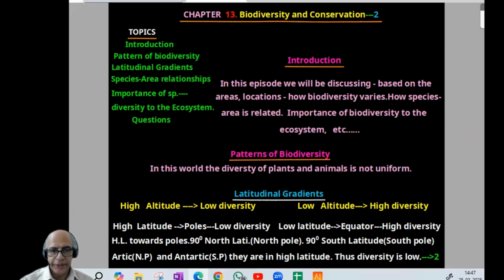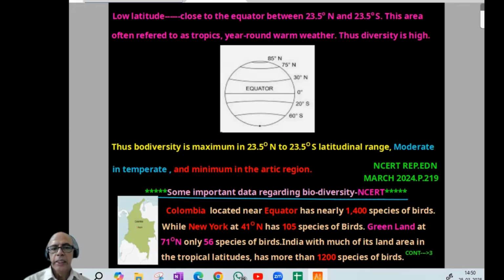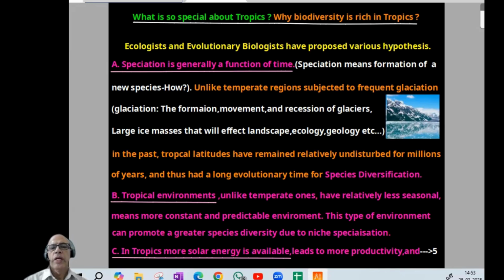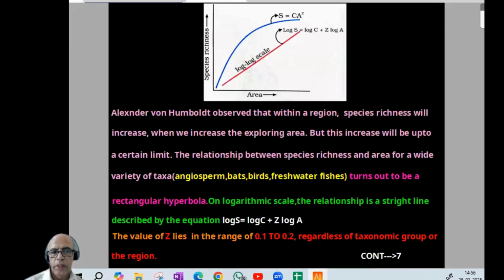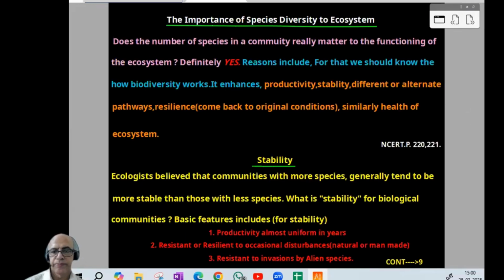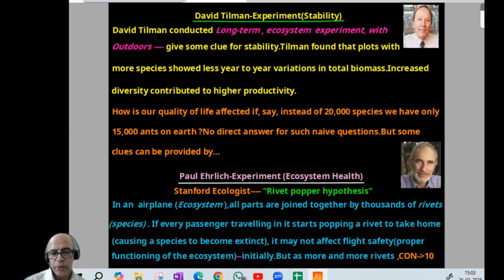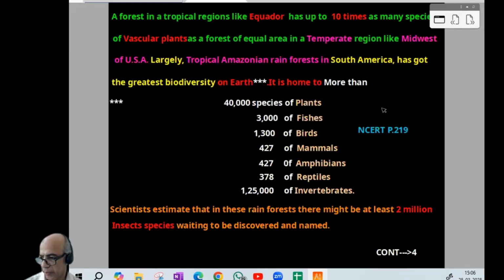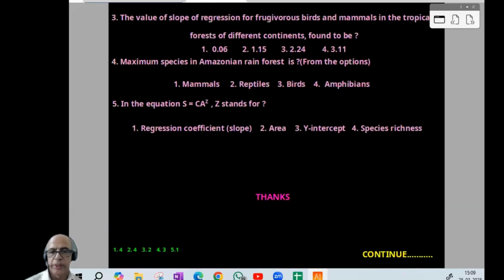Biodiversity and Conservation| Botany| Part-2| Easy to Follow| Short-Note Ready| NEET| CBSE| NCERT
This video on Biodiversity and Conservation (Botany - Part 2) provides a clear and easy-to-understand overview of the fundamental concepts related to biodiversity, its importance, and conservation strategies. It’s designed specifically for NEET, CBSE, and NCERT students, focusing on key topics in botany. This guide simplifies complex ideas, making it ideal for quick revision and exam preparation. Stay ahead in your studies with this comprehensive yet concise note!